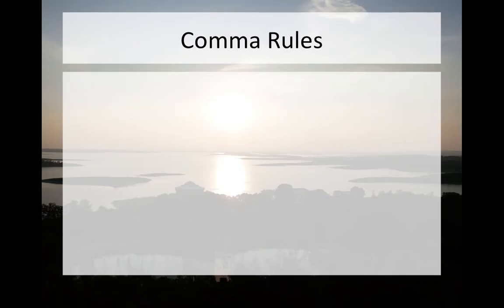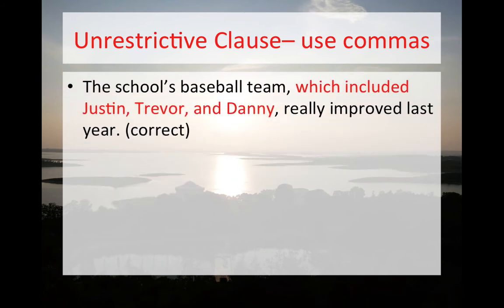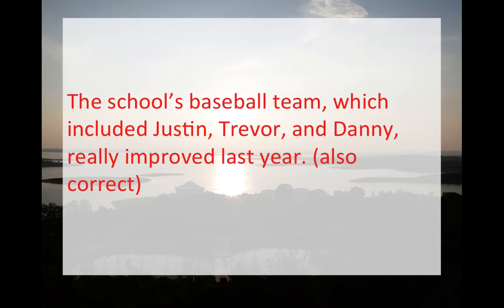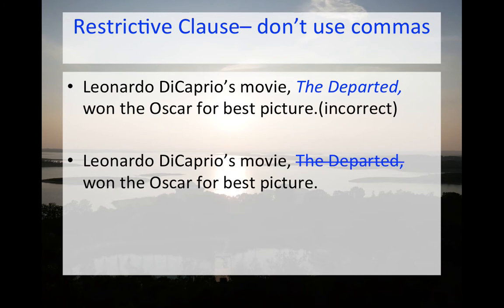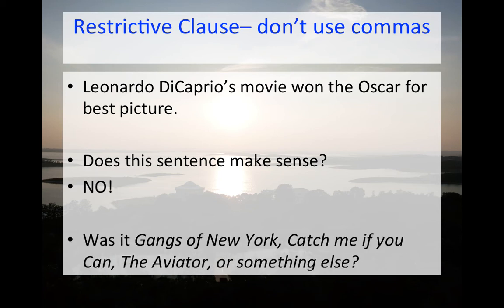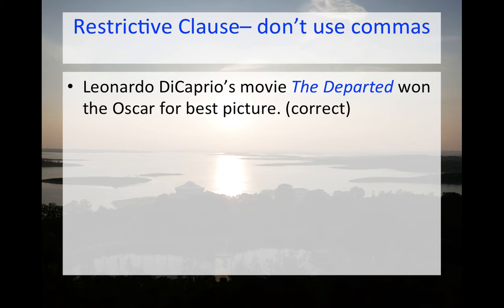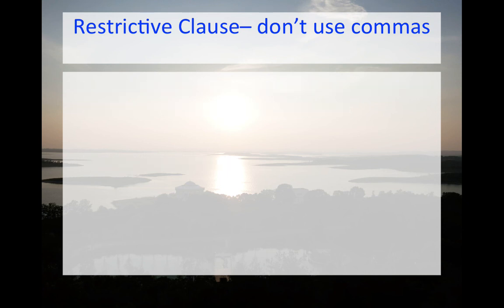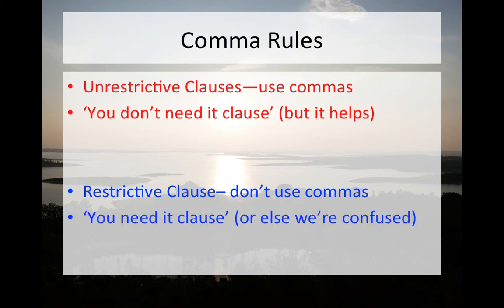Restrictive & Unrestrictive Clauses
Distinguish between unrestrictive clauses (you don't need it, but it's nice to know) and restrictive clauses (we need it it-- or else we're confused) .